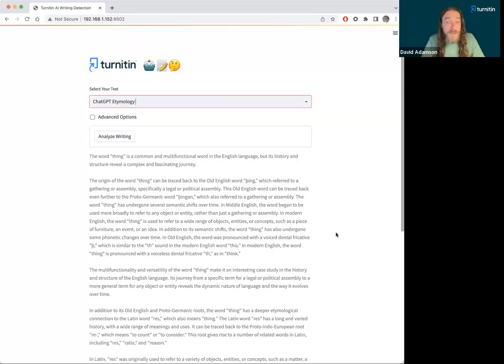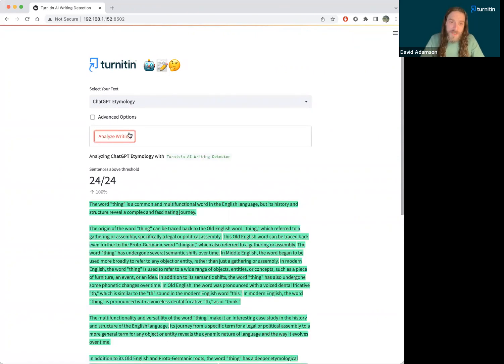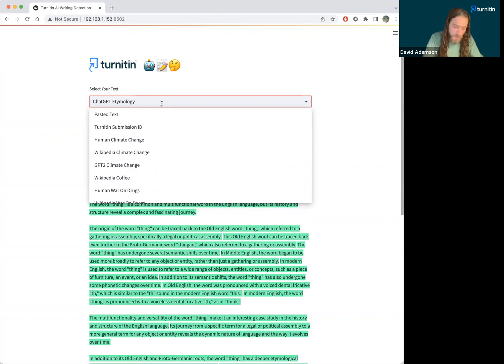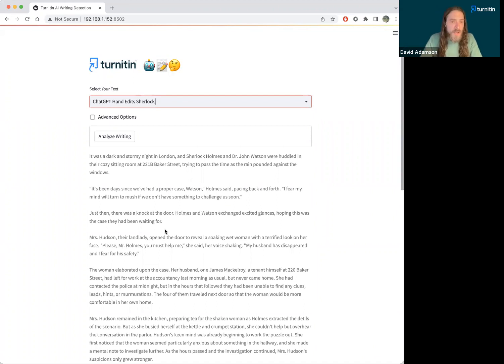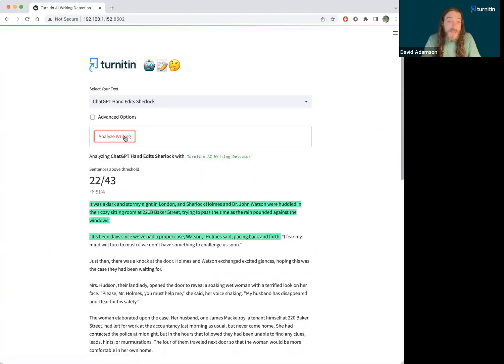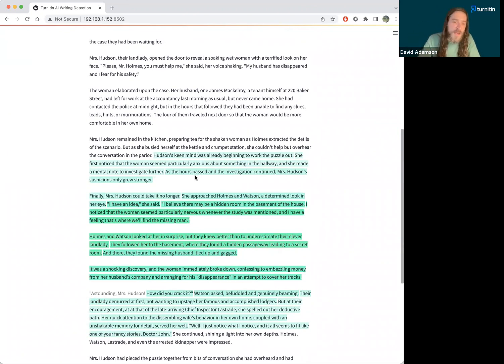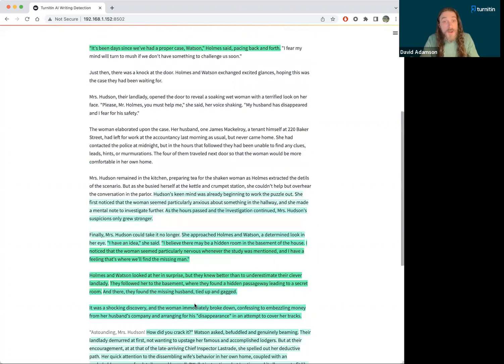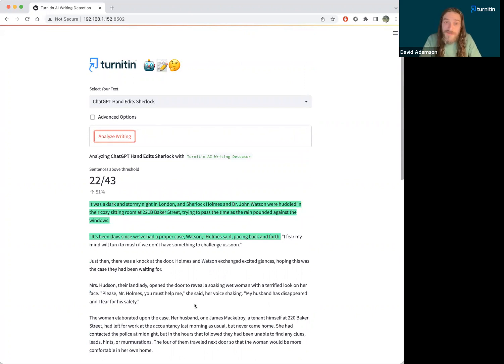Sneak preview of Turnitin’s AI writing and ChatGPT detection capability for Education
A live demo of Turnitin’s AI writing and ChatGPT detection capability